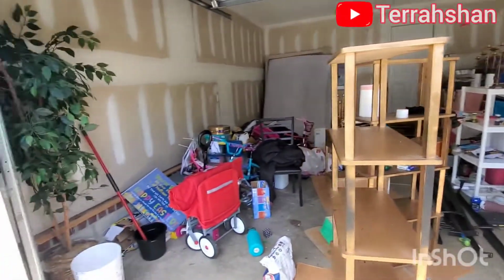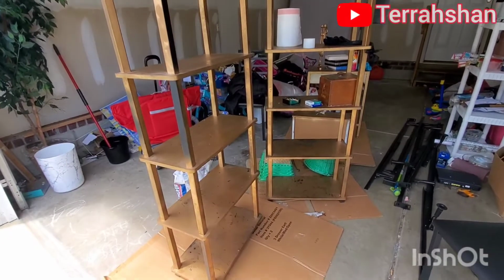My 2021 Furniture Refresh | Living room & Bedroom Decor | Wife & Mom of 5 | Terrahshan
Hello 😀 In today's video...

I refreshed some of my favorite furniture pieces. My decor theme is black, white, and gold. I'm super excited about this project. It is a much needed task and I can't wait to get started. The end result is lovely.